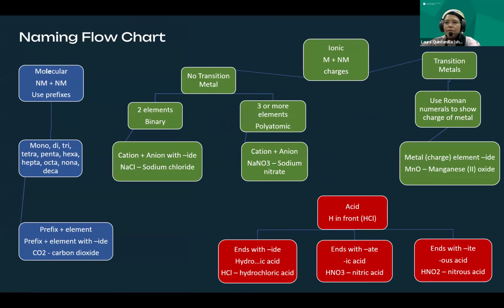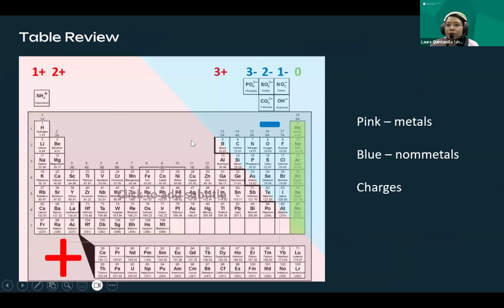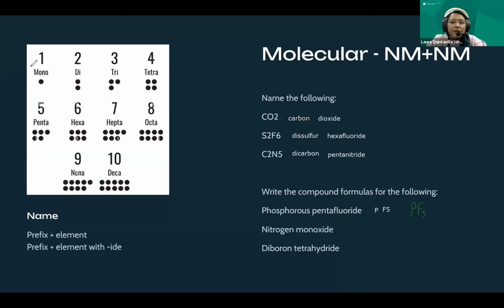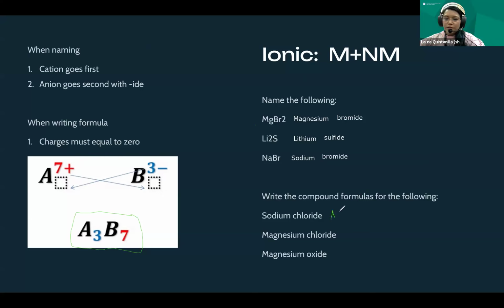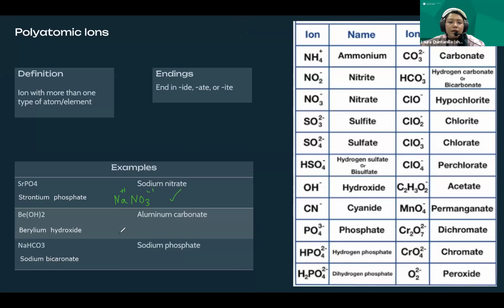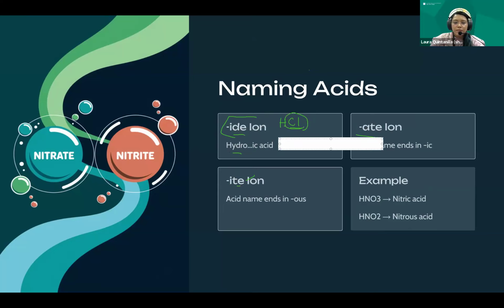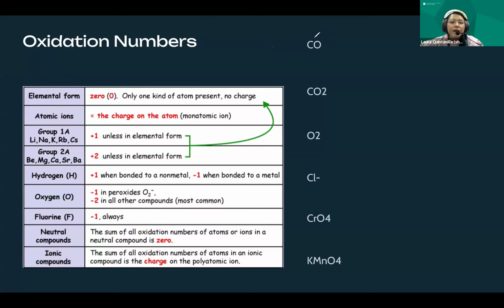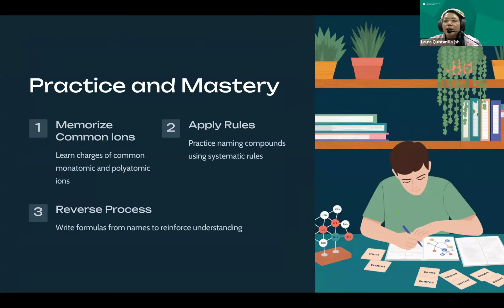Naming and Writing Chemical Compound Formulas and Oxidation Numbers